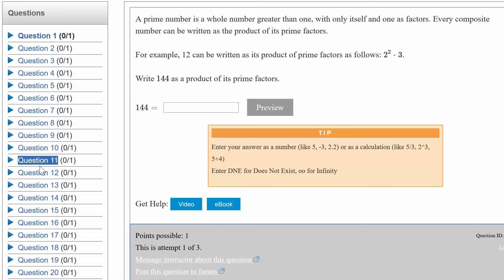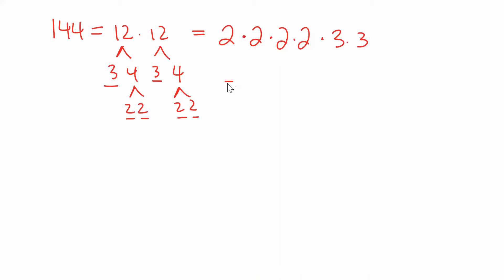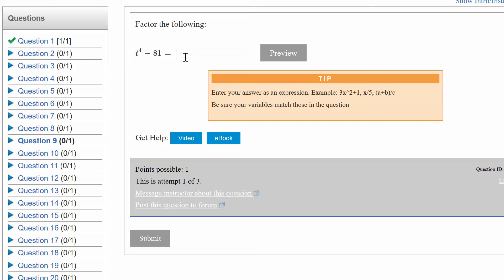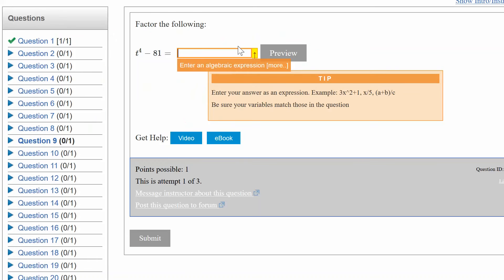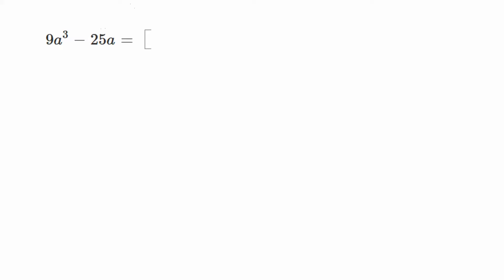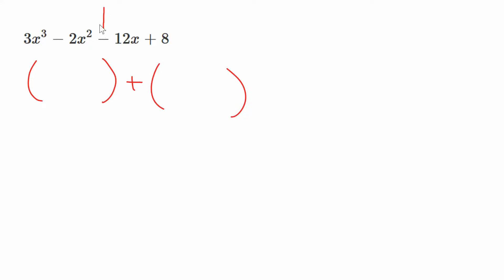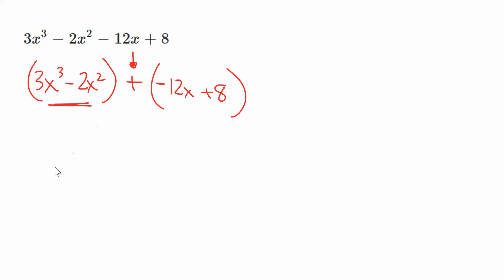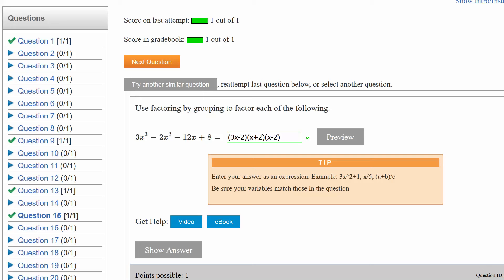MATH_63_CH1_SEC4_XYZHW_1_9_13_15